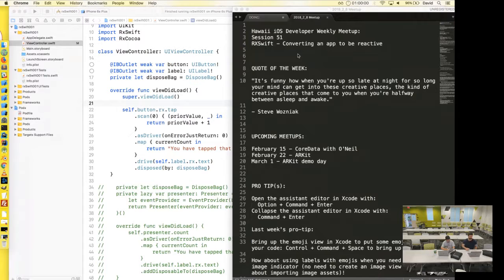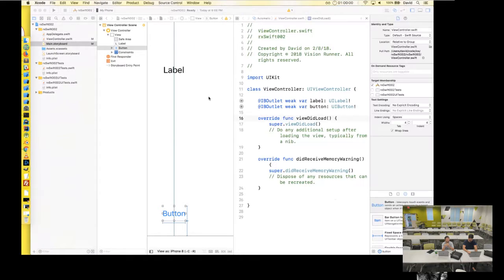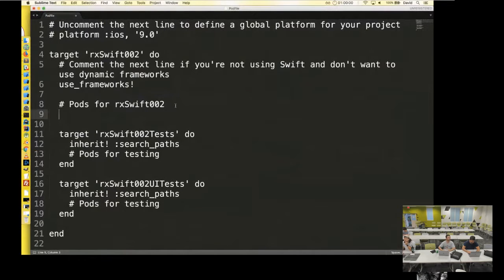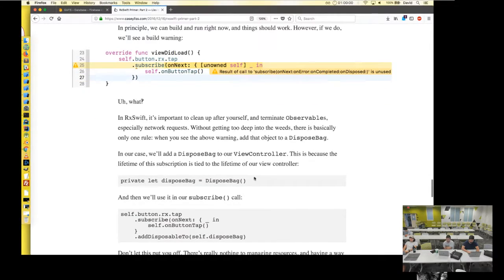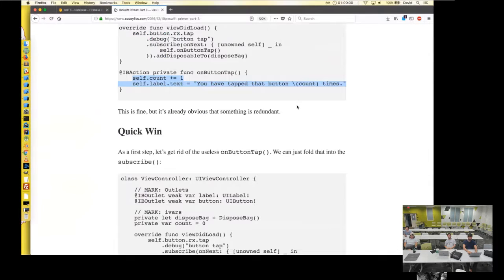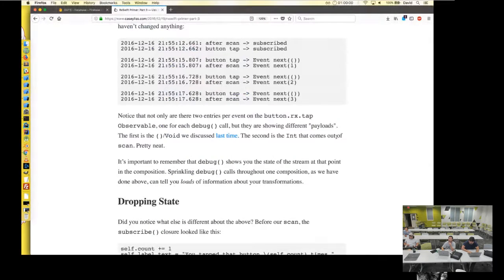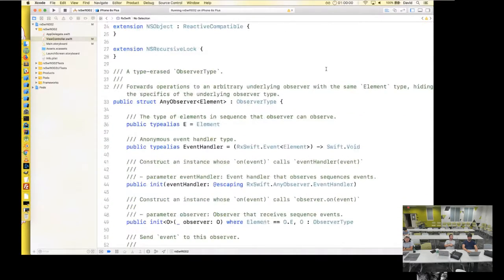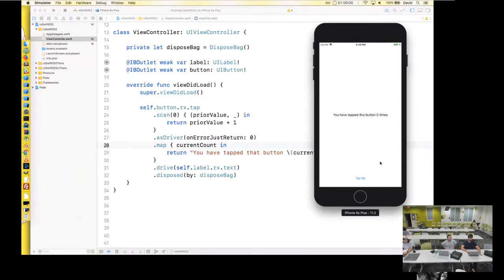HICapacity Live Stream - IOS Developer Meetup